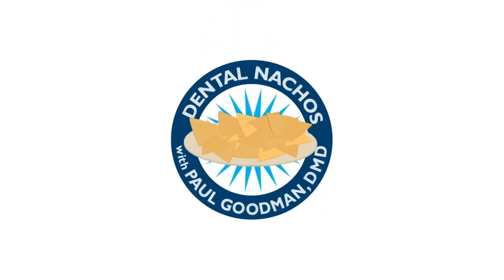Dr. Nacho interviews Maggie Crowley about tax credits you may be missing out on as a dentist.